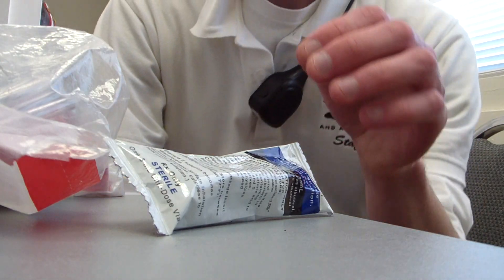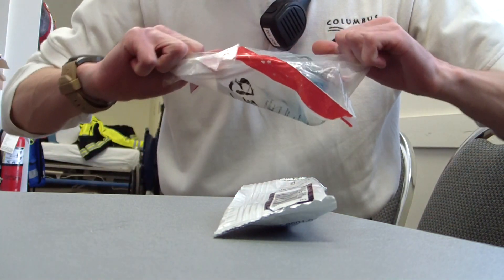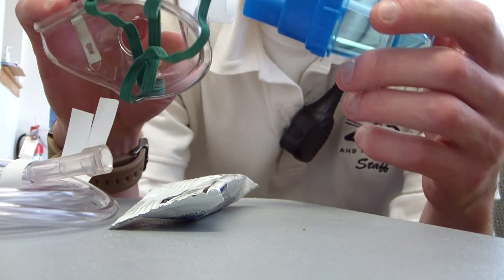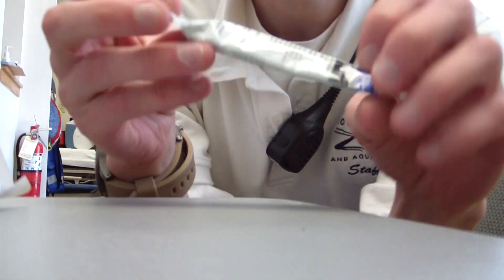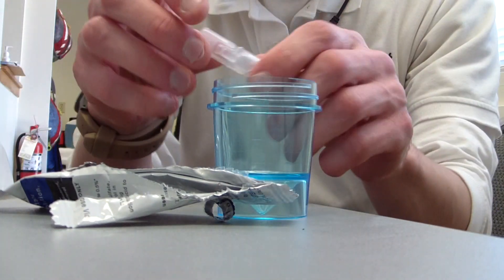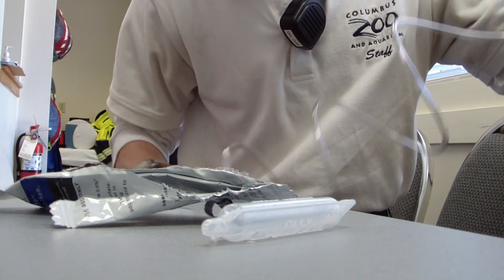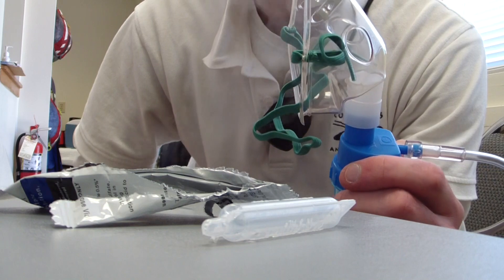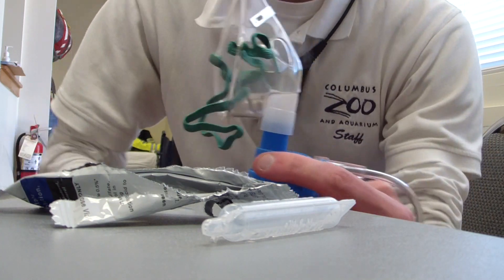How to Prepare Albuterol and use it in a Nebulizer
A quick tutorial on how to prepare Albuterol and use it in a nebulizer.  Make sure you know your rights to administration!